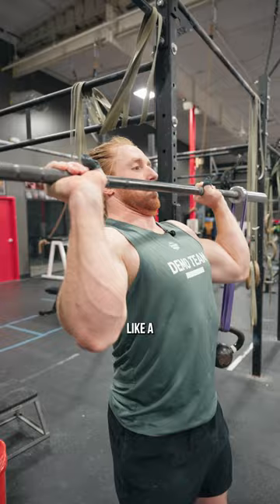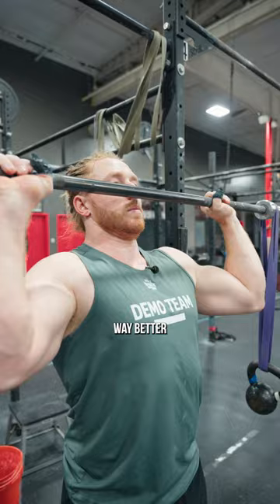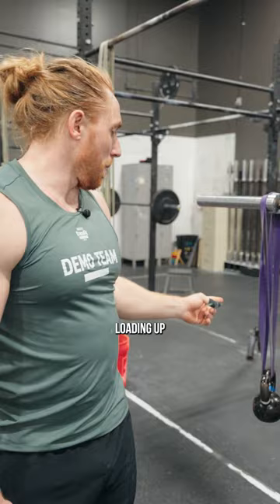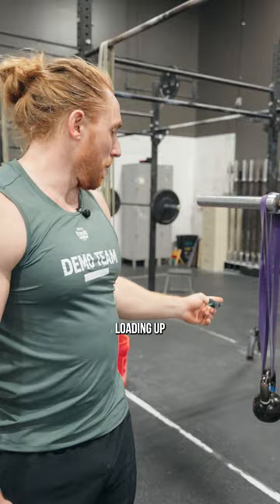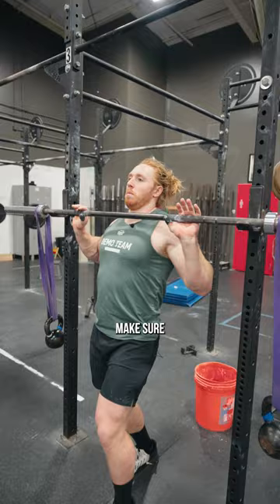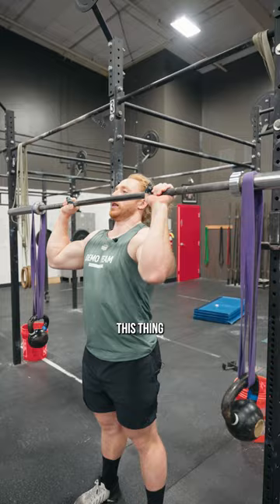Drills to Improve Your Pressing!